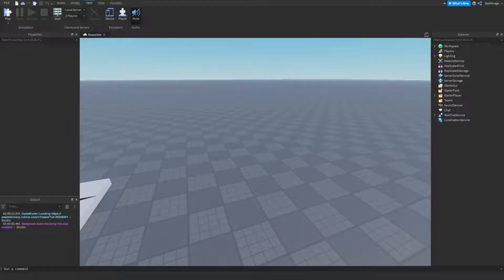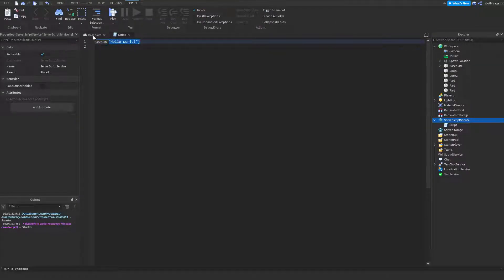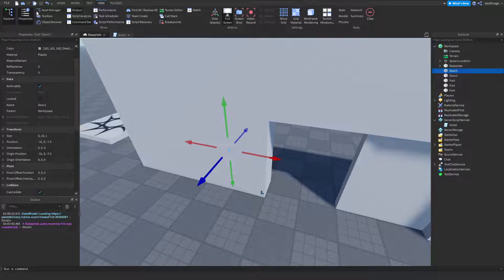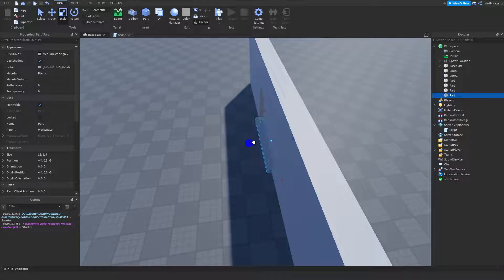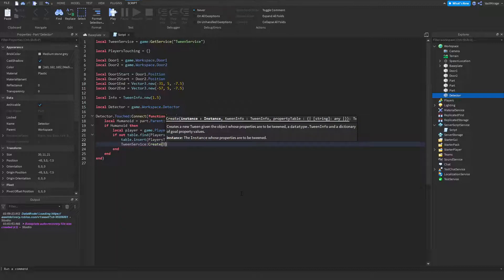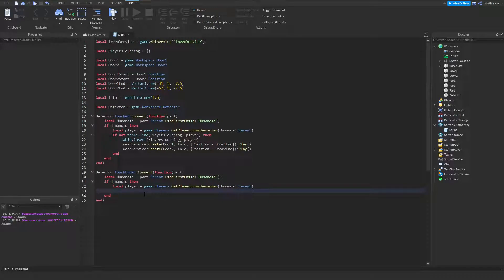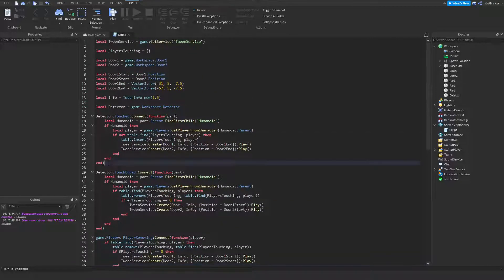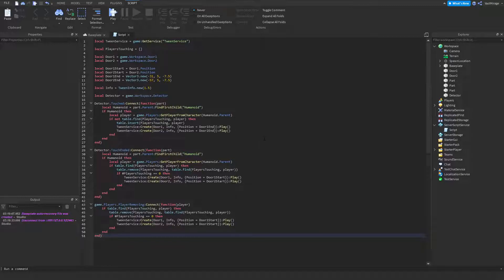How to Make Automatic Sliding Doors | Roblox Scripting Tutorial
This video will show you how to make automatic sliding doors which are fully customizable. You can change nearly anything about them. If you want to change the doors to be transparent you can click on the Doors and change the transparency in the properties. Hope you enjoyed the video!